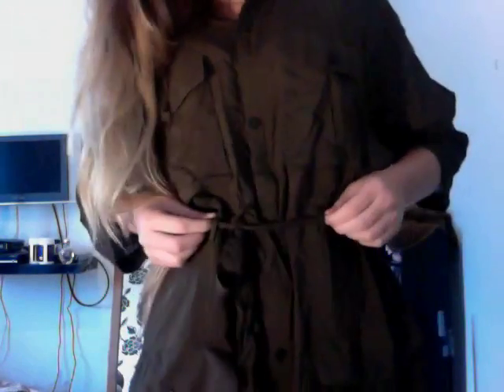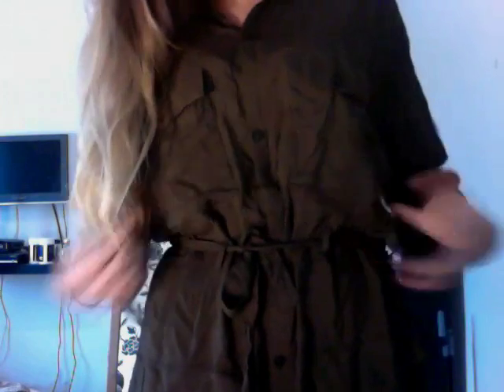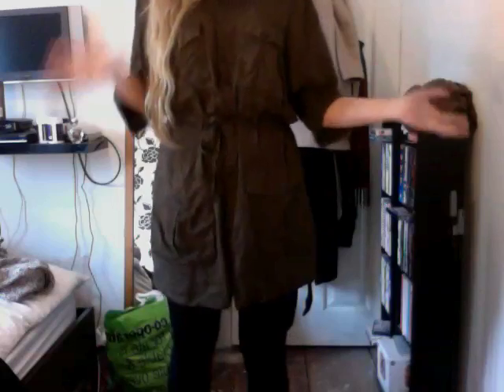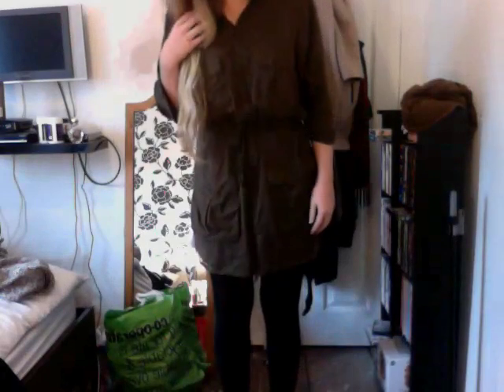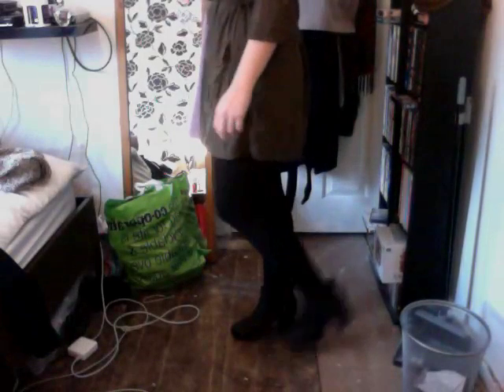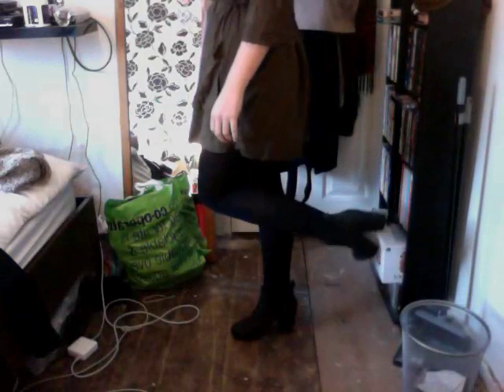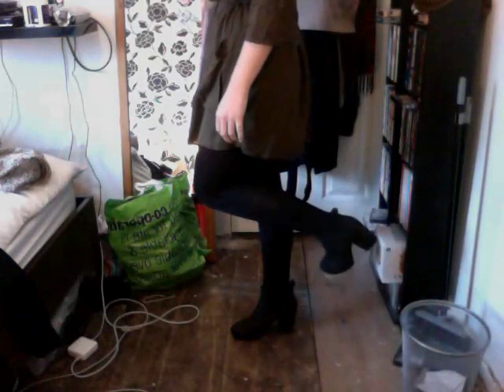OOTD: Khaki Shirt Dress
Hey :) I hope you enjoy this look! Don't forget it check it out on lookbook.nu or my blog!

Boots: Topshop